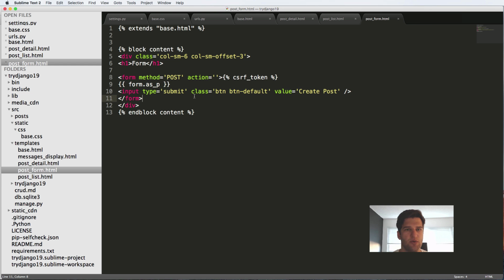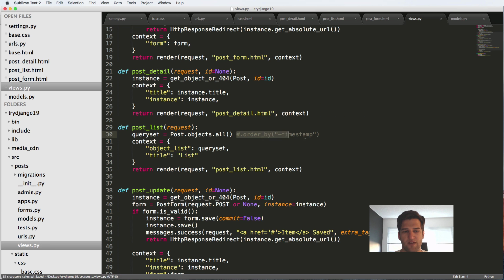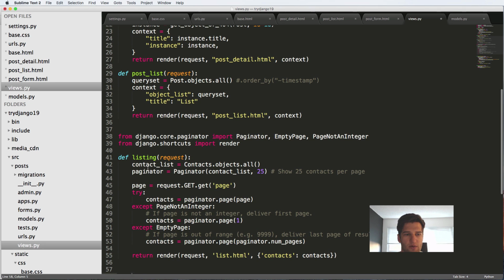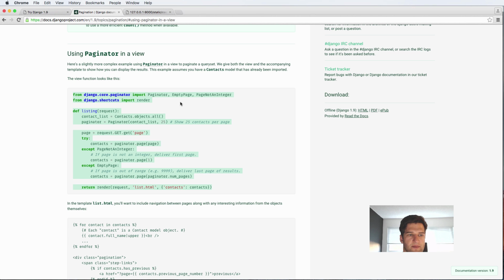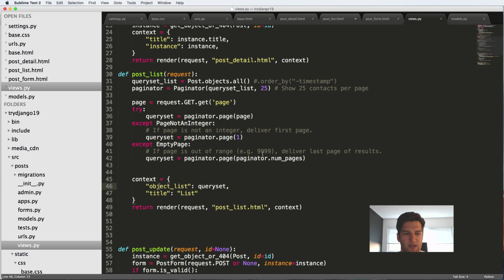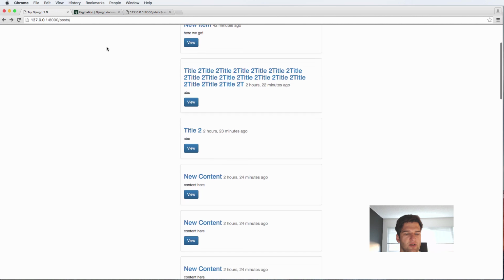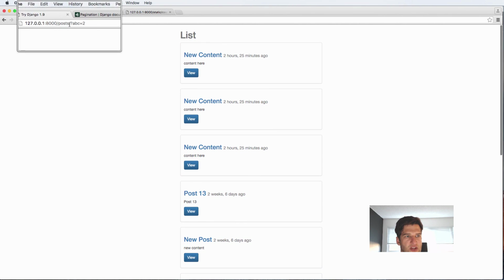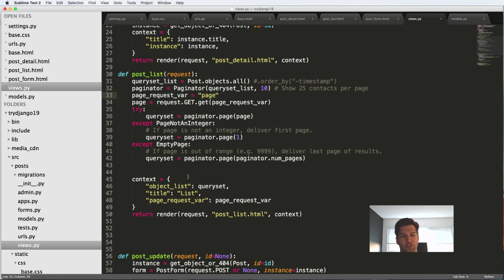Try Django 1.9 - 27 of 38 - Pagination by QuerySet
Generally the topics will include:
- And More